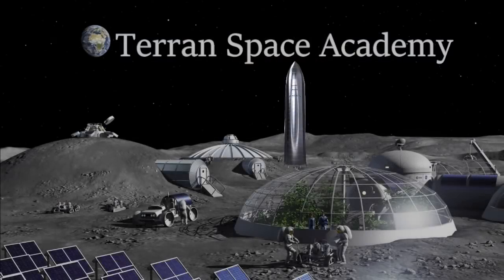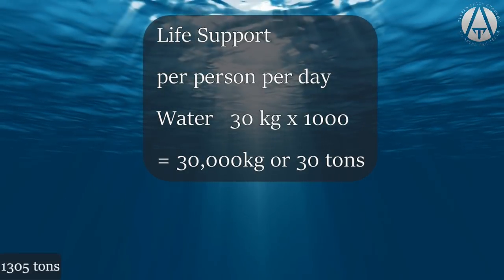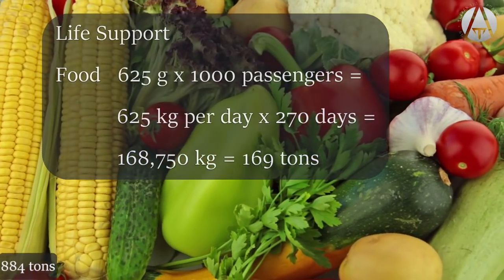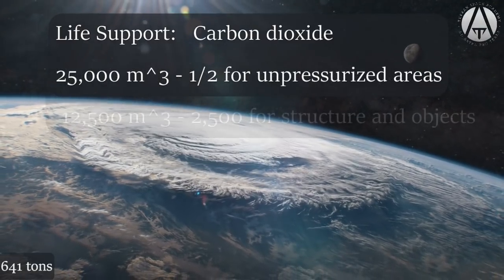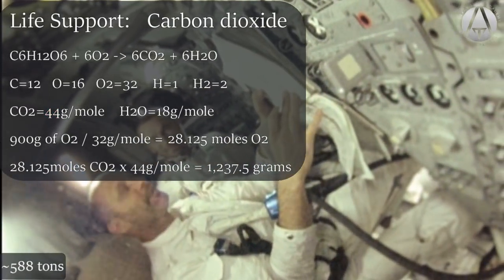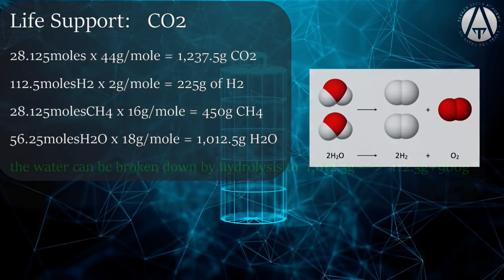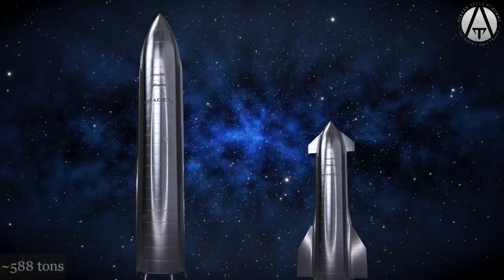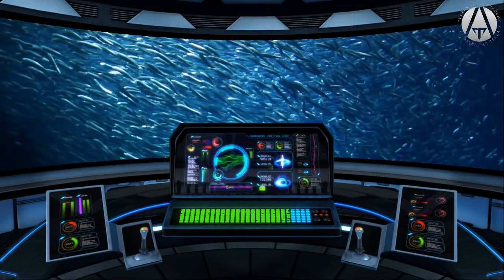Space Colonization: Journey to Deimos - Deep Space Operations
Reviewing this Lesson is Critical to Understanding Starship Deep Space Operations that will be covered next Week!  We have remastered the sound.